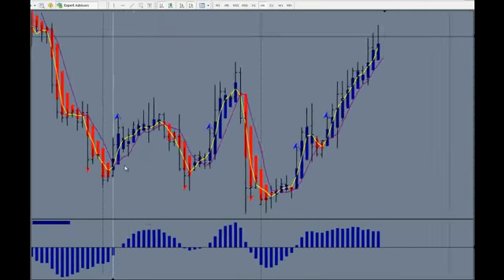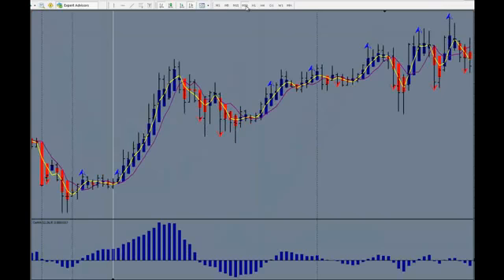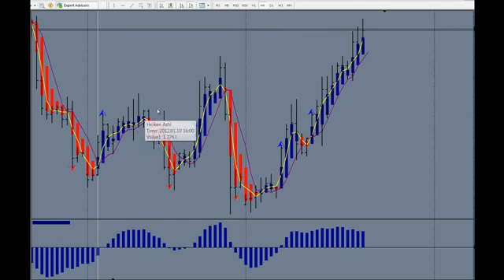FOREX How to Determine if it is a Trend or Retracement